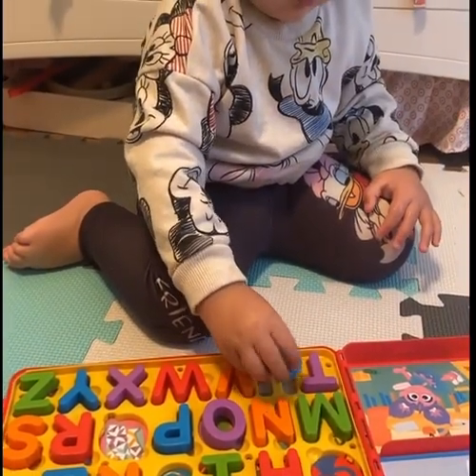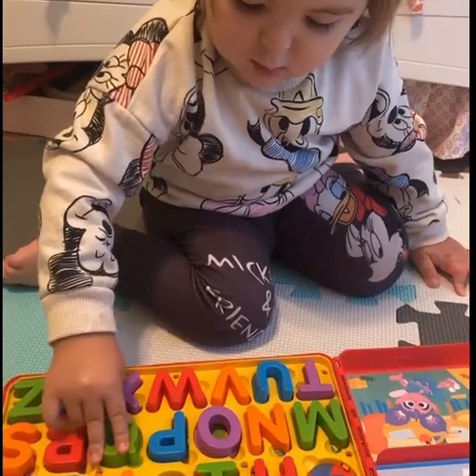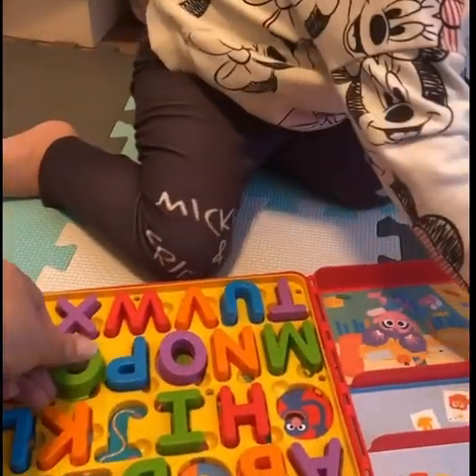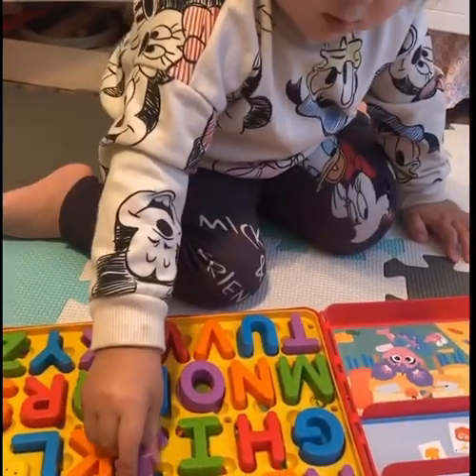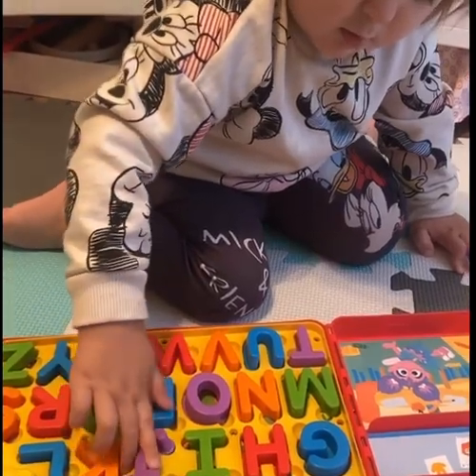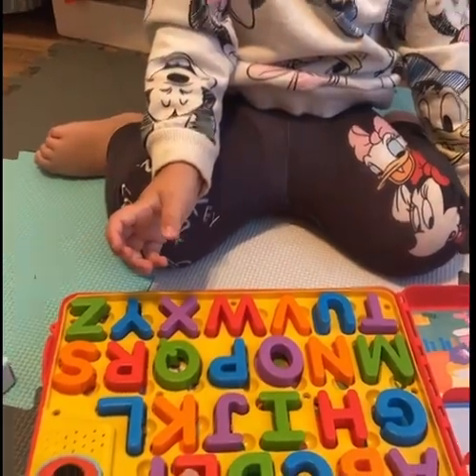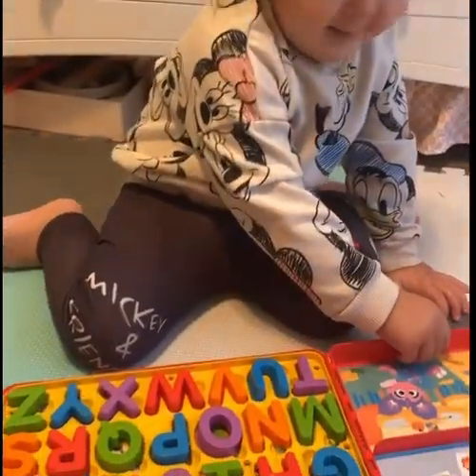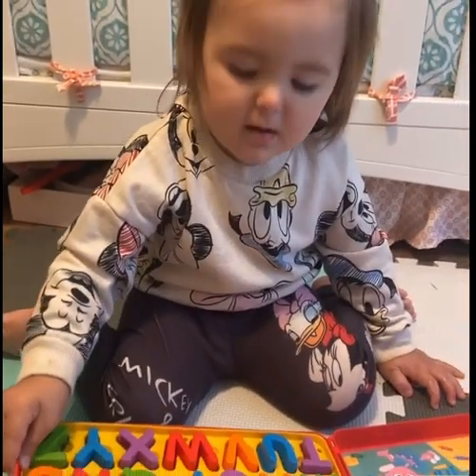18 Month Old doing Elmo Alphabet puzzle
Toddler does abc puzzle